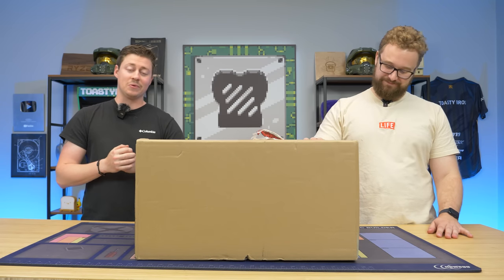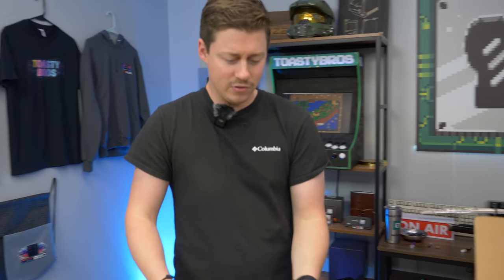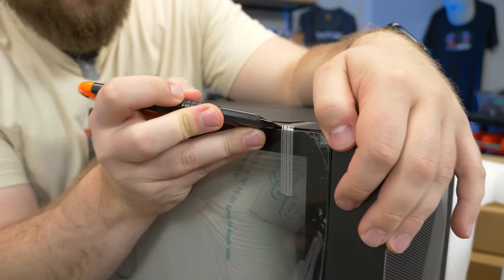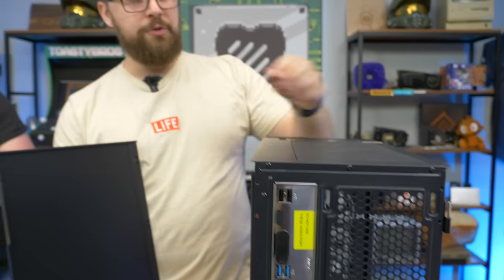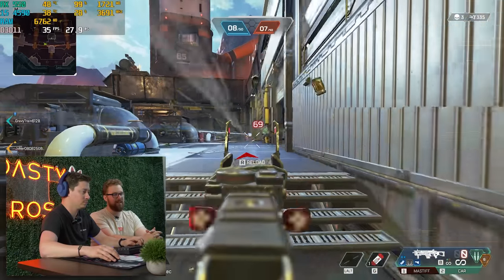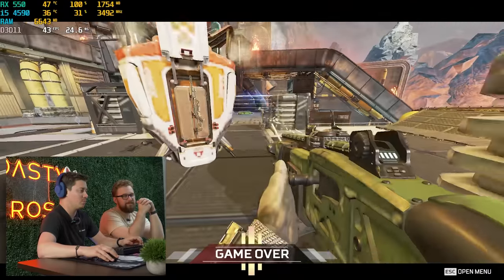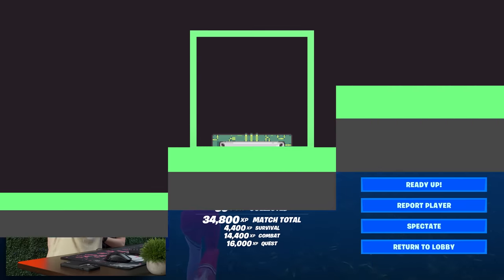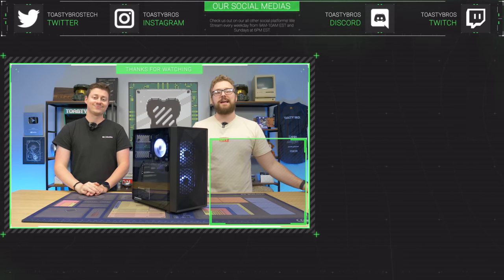Why is EVERYONE Buying This $350 Gaming PC?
Amazon gaming pcs can be hit or miss. Sometimes you get a great deal, other times you get scammed by the RGB. But this system, on paper, seems like a good deal. Should you buy it?